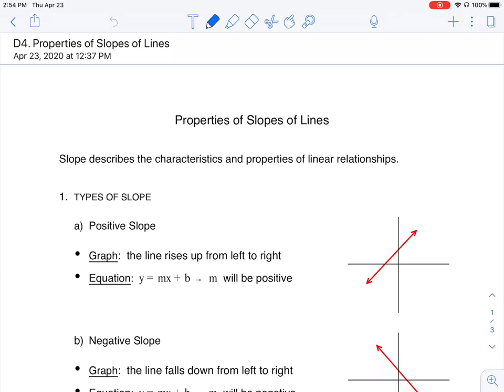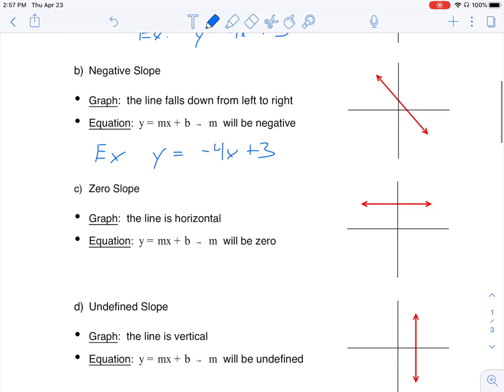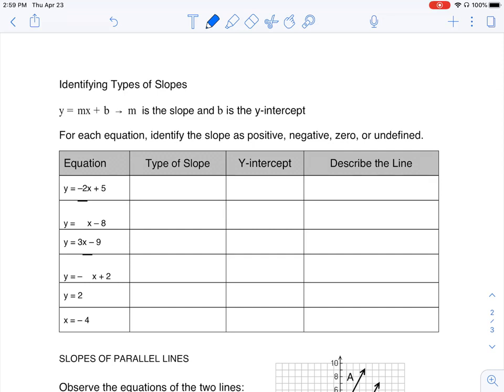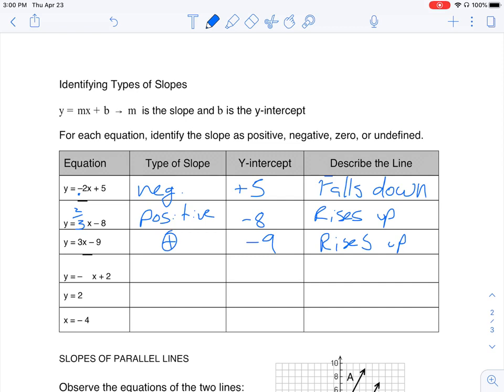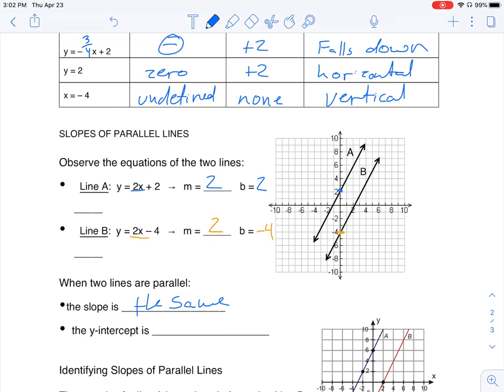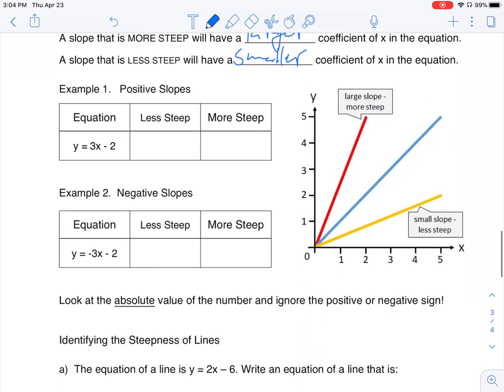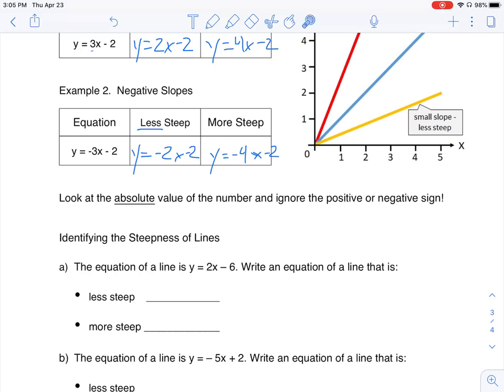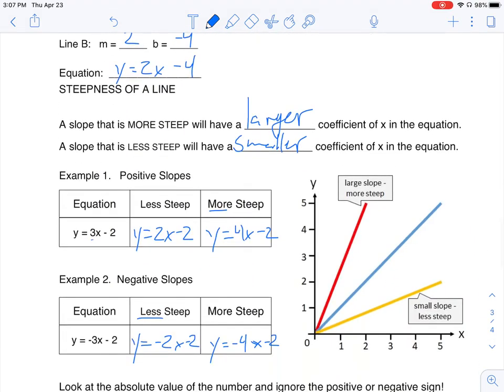Properties of slopes of lines